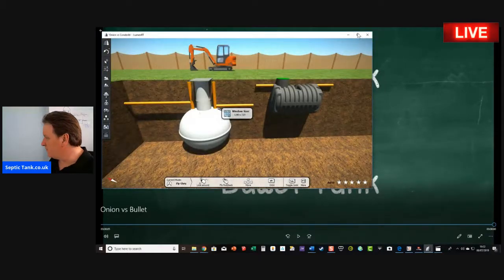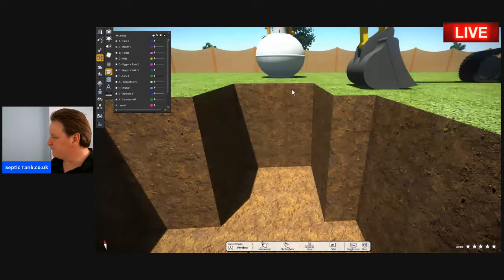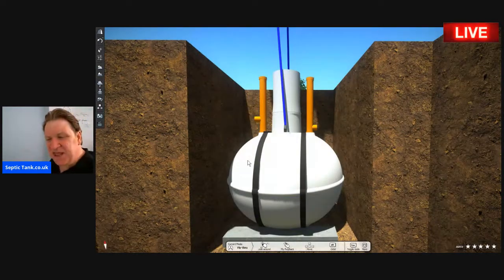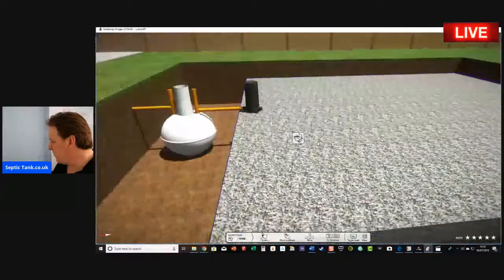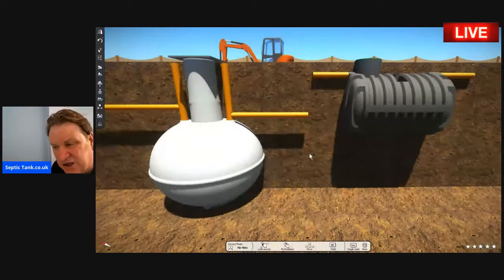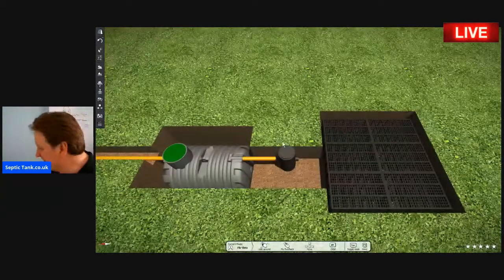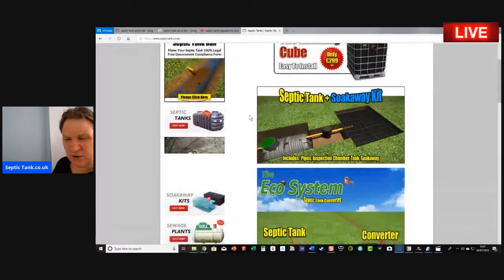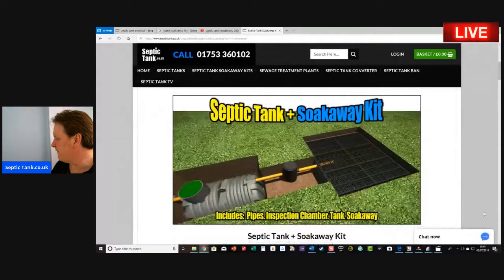Septic Tank Installation Guide - Septic System Installation, tank, pump & bed hd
Septic Tank Installation Guide
What are the best septic tanks to install?
What is the best septic tank soakaway to install?
What is the best way to install a septic tank?
Which are the best septic tanks to buy?
What is the best septic tank soakaway to buy?
All the questions will be answered in this live broadcast entitled septic tank installation guide.

Septic Tank Installation Guide - Septic tanks installation commercial septic tank install county new klargester beta septic tank installation guide
Septic tanks installation klargester gamma septic tank installation guide

Septic tanks installation septic tank and drainage solutions kingspan septic tank installation guide  Jojo septic tank installation guide
 colors to choose installation cost installing risers tanks near me,gallon blue plastic septic tank installation guide poly tanks near me cost

 septic tanks installation septic tank installation portfolio image 3 klargester septic tank installation guide

Septic tanks installation septic tank installation septic tank installation guide uk   Clearwater Shallow Septic Tank Installation Guidelines · Clearwater Shallow Septic Tank Drawings SEPTIC TANK INSTALLATION GUIDE AND OWNER'S MANUAL

Septic Tank Problems - How To Install Septic System an introductory guide to installing a septic tank and drainfield (english). here's a little video of the installation of my new septic tank for my workshop.
would you like to know how to install a septic tank and soakaway?.. septic tank installation by james backhoe service  inc.
installation of a septic tank and waste water system in county galway. this is our video for educating customers how to properly install a septic tank.

in this episode i am going to install a septic system.

septic tank installation uk.. norwesco low profile septic tanks are molded in one piece  requiring no additional assembly  reducing installation time and effort.
Septic tank installation a 2 compartment septic tanks installed for a gravity septic system klargester beta septic tank installation guide

 pumping emptying near me,klargester gamma septic tank installation guide price near me four common reasons why tanks fail the pink plumber pumping cost

Septic tanks installation concrete and plastic septic tanks compared kingspan septic tank installation guide
Jojo septic tank installation guide

CALCAMITE SEPTIC TANK INSTALLATION GUIDELINES
QFL Septic Tank Installation Guide

 Septic Tank Problems - How To Install Septic System an introductory guide to installing a septic tank and drainfield (english) - new mexico state university 2005 -   - video furnished by media productions  new mexico state university.

Klargester beta septic tank installation guide

Klargester Septic Tank Installation Guide : Free Programs

Septic tank installation guidelines and technical information, click here  Harlequin Septic Tank Installation Guide